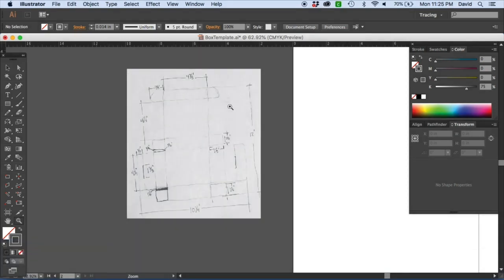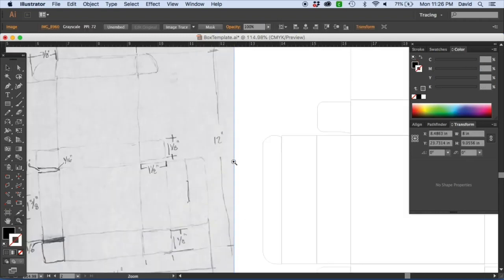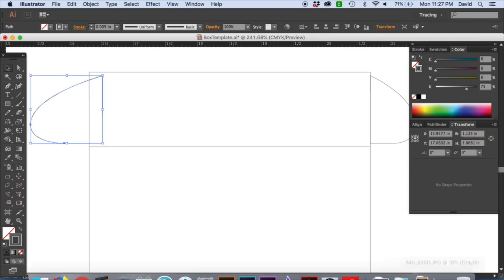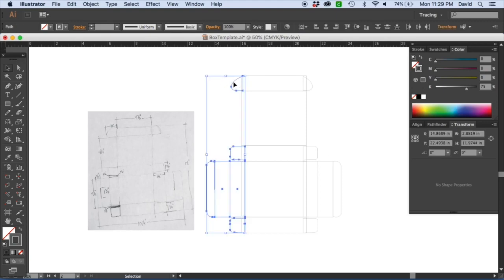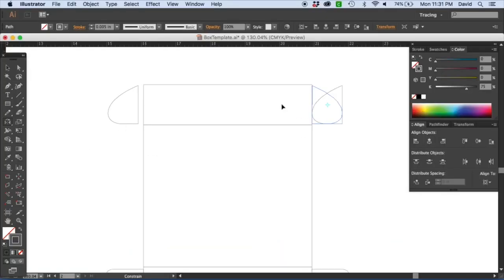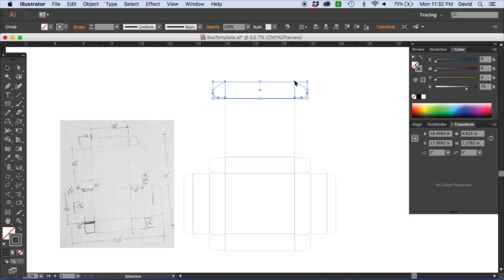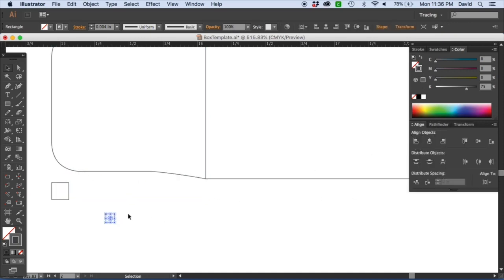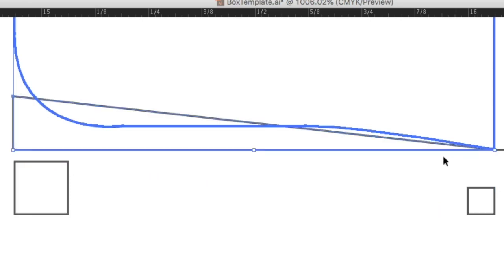Taking It Apart: Adobe Illustrator Template Pt 2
Taking It Apart is an educational video series to show you how to make your own product design based on real-life products. Hi, I'm David I'll be your instructor in this course. You may be here to learn more about product design or to get yourself more familiar with how Adobe Illustrator is used in packaging design. Either way, welcome! My goal is to give you as much knowledge about the process without overwhelming you.

Ok, in this video we will wrap up and show you some of my tips and trick in Adobe Illustrator to get your template to the final design.

🚀 What I'm Making (Etsy)

ABOUT DAVID NETHERY
David Nethery is a Creative Entrepreneur, Designer, YouTuber, Husband, and Father. His goal is to teach what he knows, being in the creative industry for over 20 years, he has tips, tricks, and tutorials on how to get that project done.